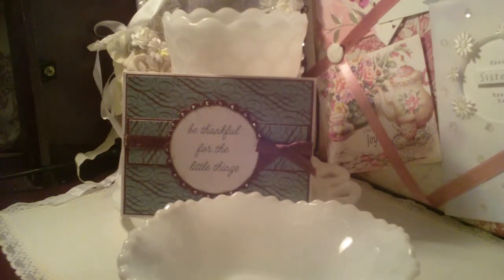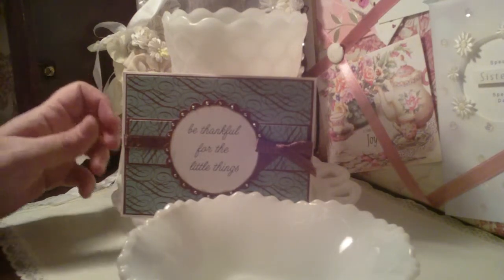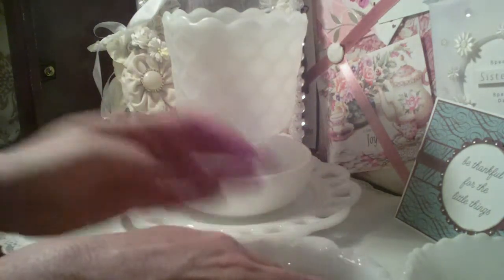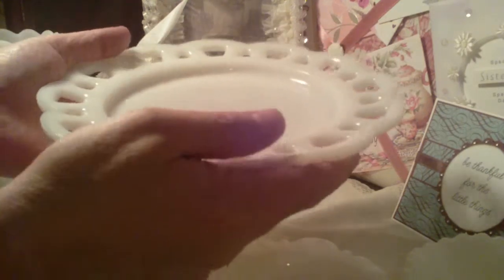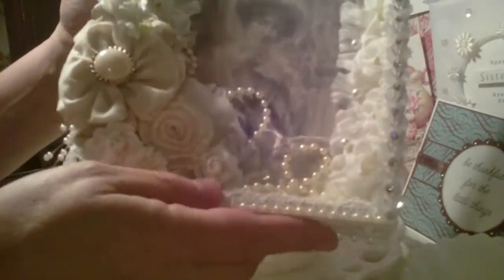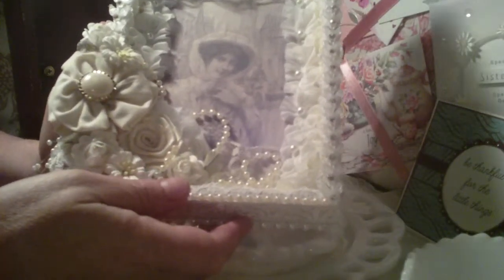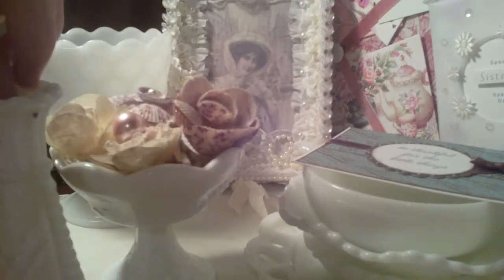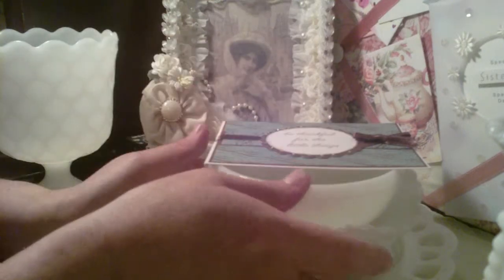Milk Glass swap from Kameka (Atouchofcreativity)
Beautiful swap from Kameka, she shared some wonderful Milk glass with me and sent me a stunning wall hanging! Thanks Kameka you are very kind! I love it all.